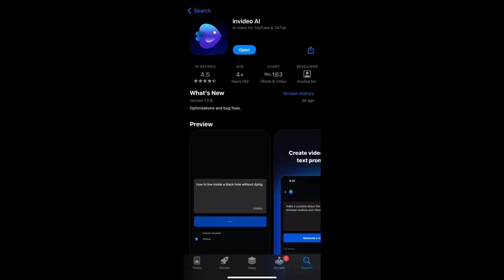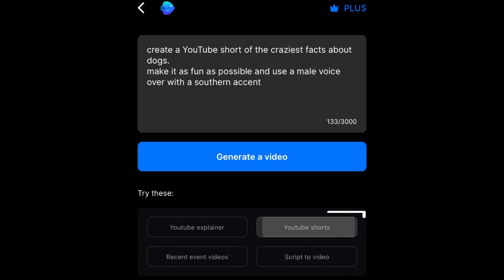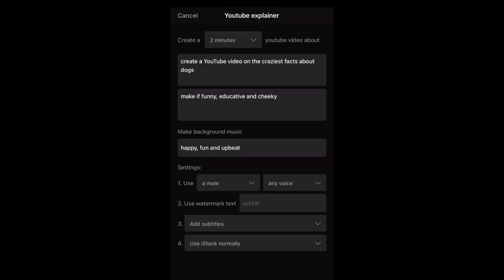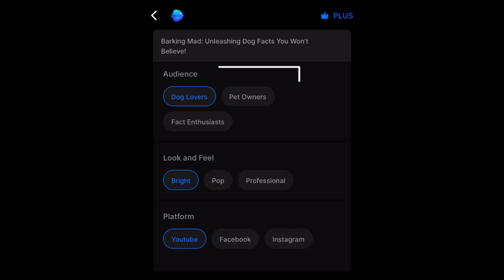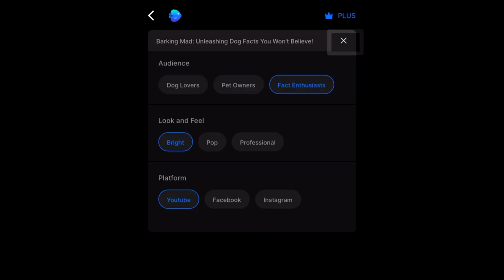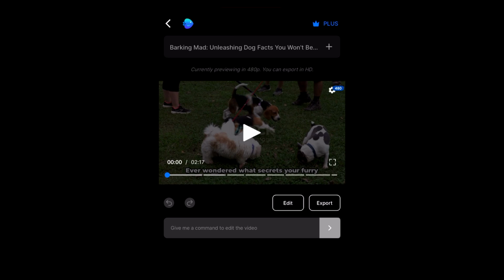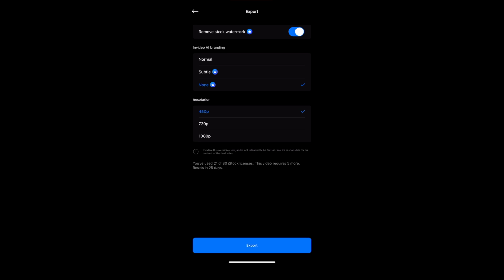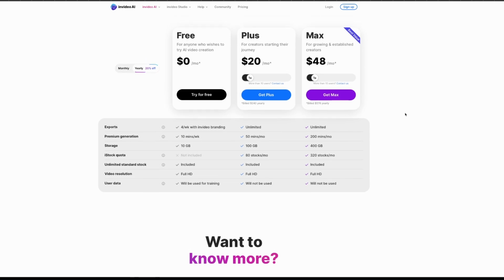This Text -To - Video A.I App Is Amazing!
00:00 Intro
00:35 Getting Started
00:45 Creating a Video
01:05  Video creation types
01:30 Creating A long detailed Video
02:24 Customising the Video Creation
02:53 Video Preview
03:10 Creating New Versions
03:36 New Video Preview
03:50 Editing Your Video with Text
04:04 Previewing New Video Edit
04:17 MultiMedia Edit.
04:37 Video Export.
05:38 Multiplatform Usage
05: 54 Invideo Mobile App
06:15 Final Words